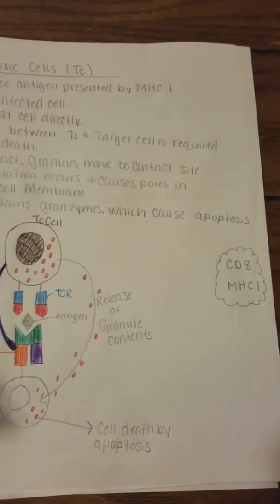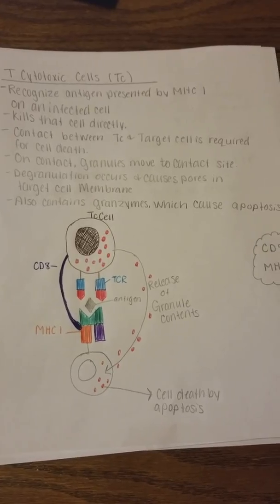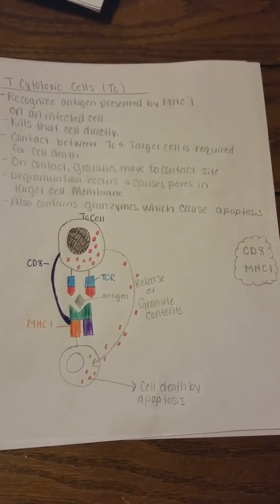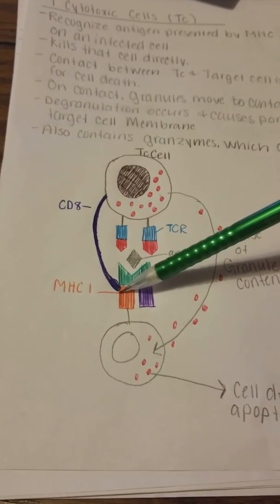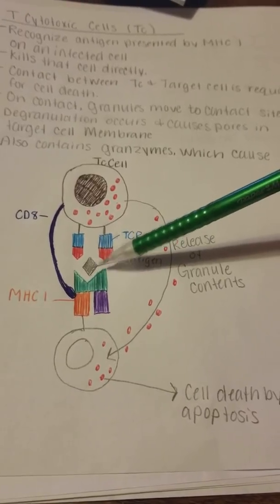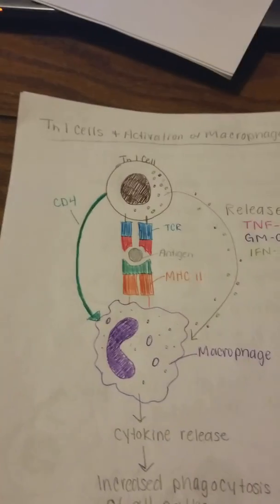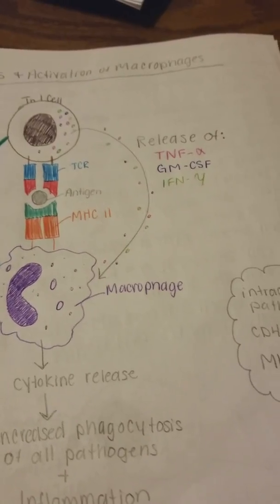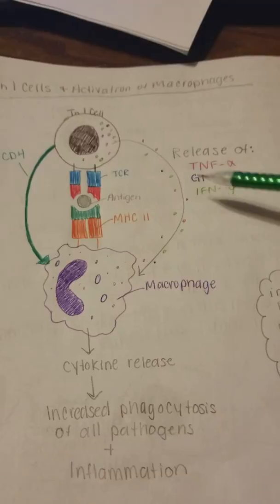Tc and Th Cells